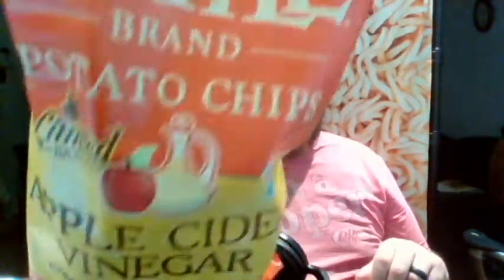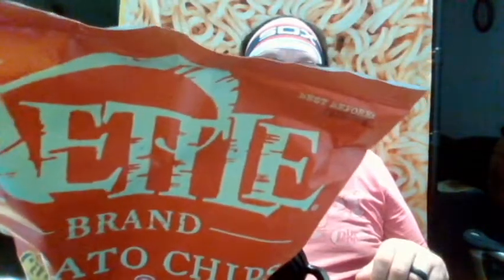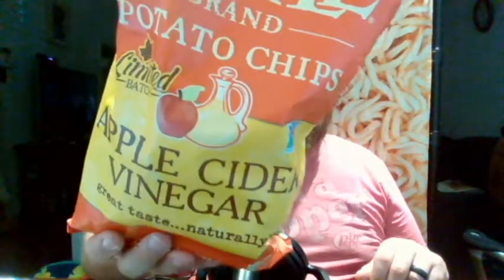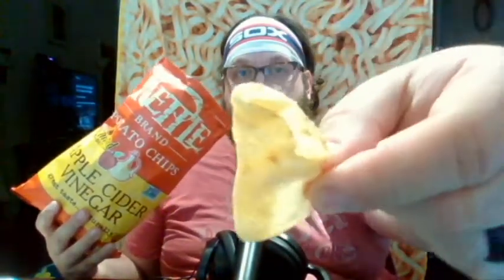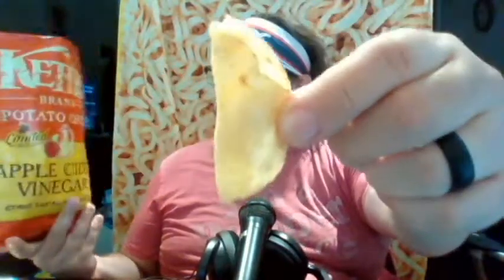KETTLE Brand: Salt & Apple Cider Vinegar Chips Limited Batch Review.